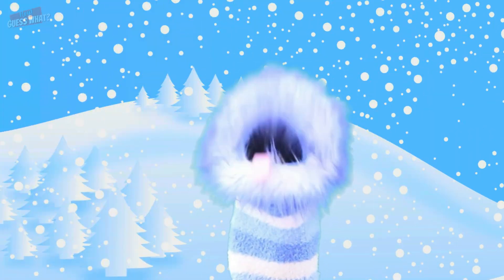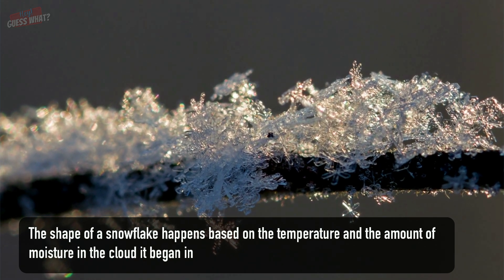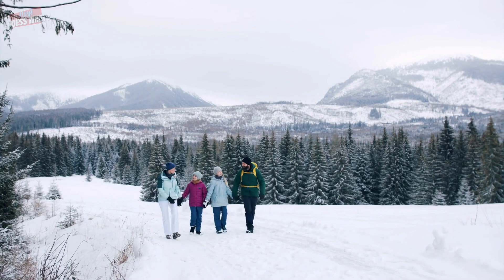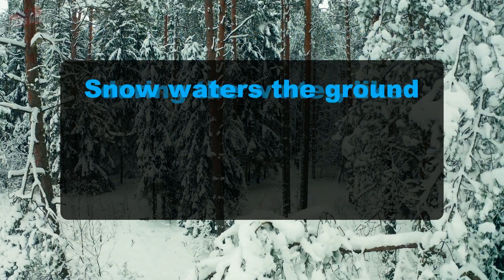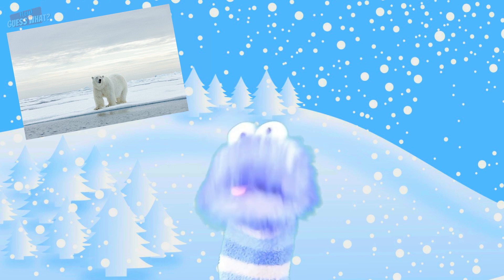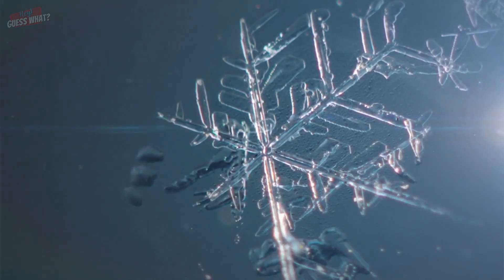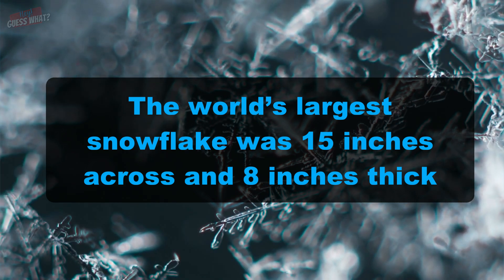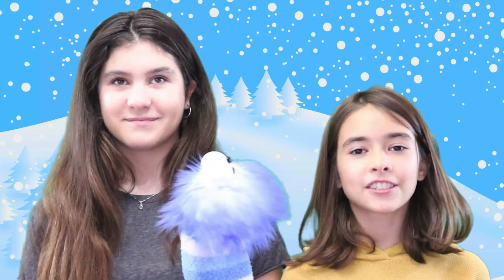What is Snow? Snow Facts for Kids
Snow is created when Water vapor travels from the ground level of earth’s atmosphere to form in clouds all year no matter how hot or cold it may be.

Snowflakes are actually made of tiny ice crystals that begin from tiny pieces of dirt in the air. The ice crystals can stay up in the clouds. Or, if they are heavy enough, they can fall to the ground.

Snowflakes actually form seven basic shapes: stars, needles, dendrites which means they have branches, plates, columns, columns topped with plates, and irregular which means damaged

Some places get more snow because the air is colder for longer periods of time.

Billions of snowflakes fall during every snowstorm.

Usually, there are a little over 100 snowstorms each year that happen in the US.